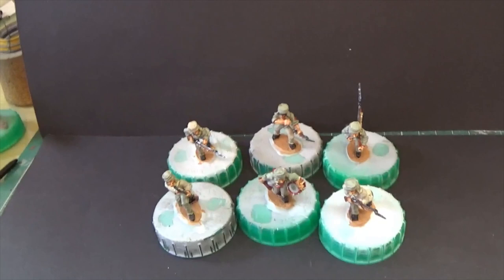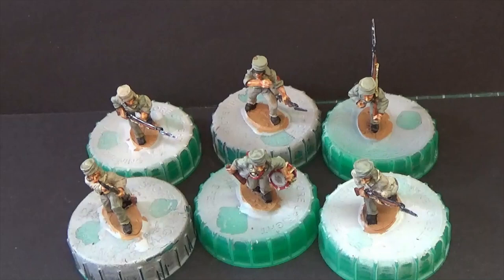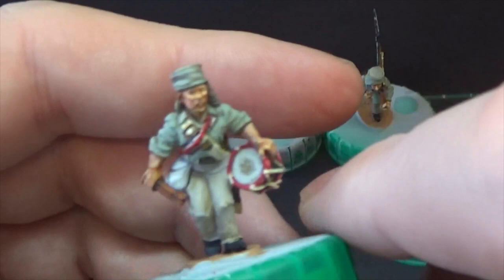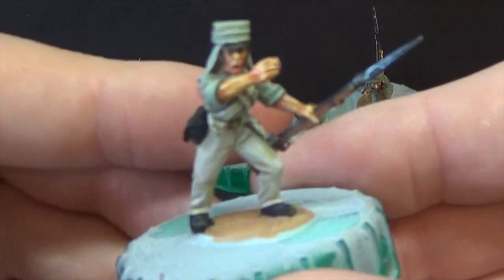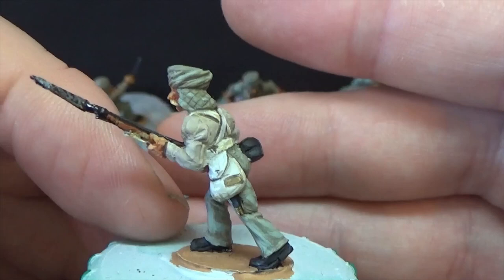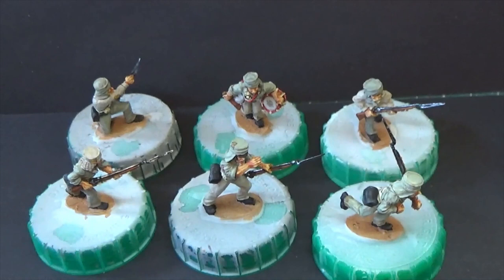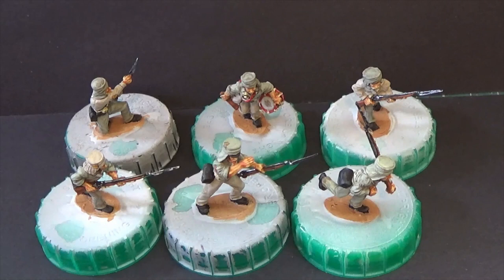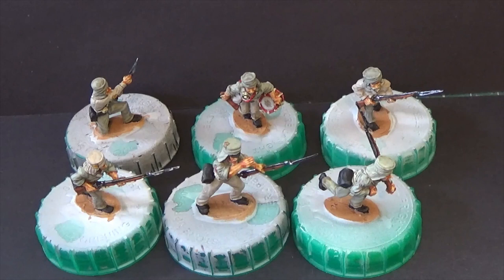28mm Indian Mutiny Update !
Hi all ,
six more figures painted just the officers to go . 28mm Empress Miniatures Indian Mutiny 1857 metal . Thanks for looking .
Regards Gav.